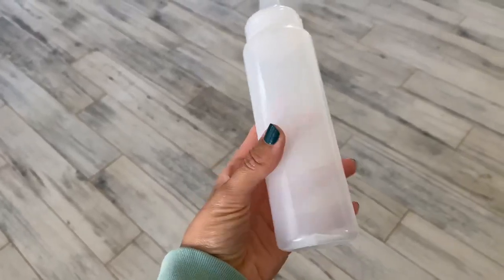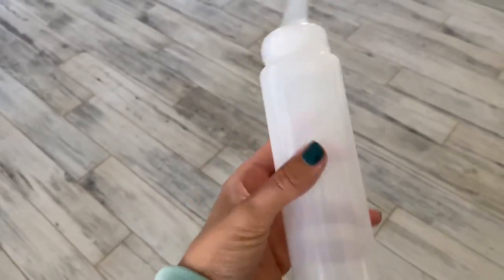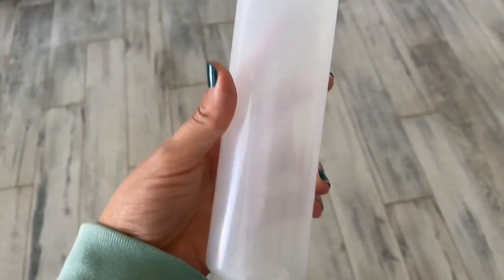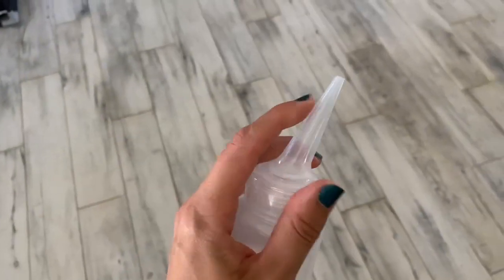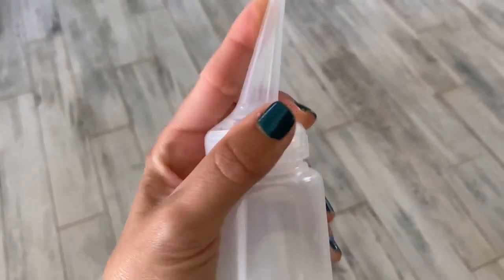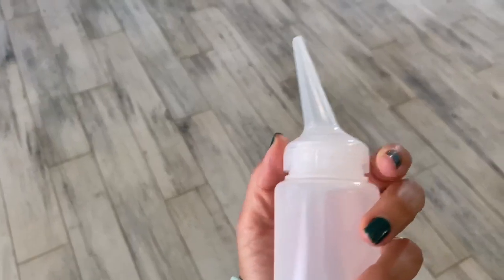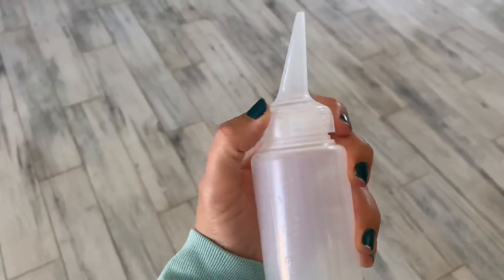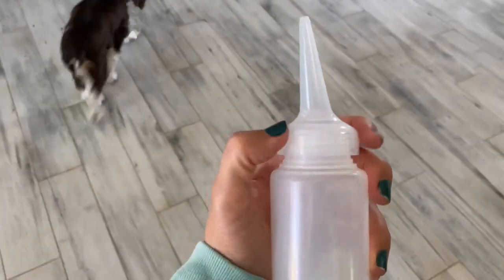Perfect for our Cocker Spaniels Cleaning Solution for Ears